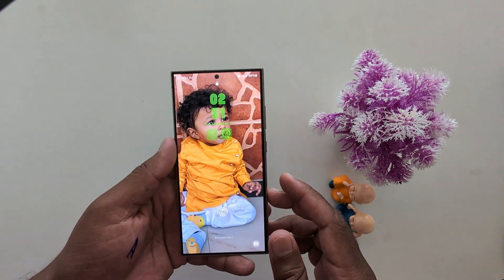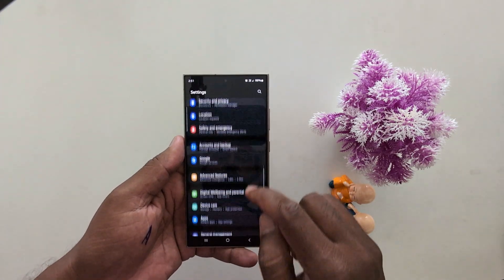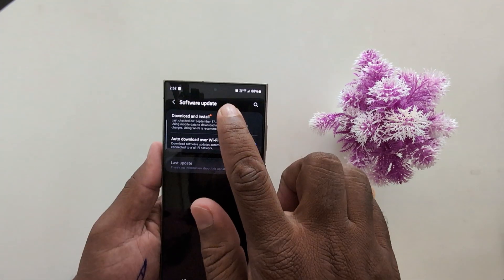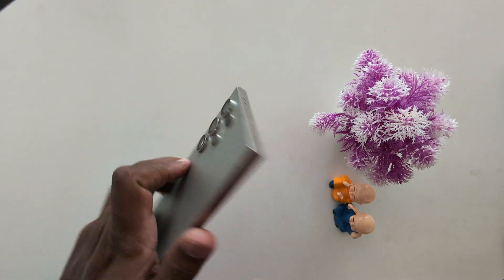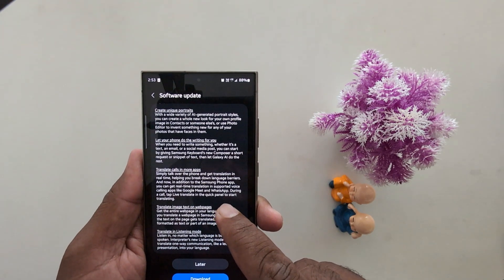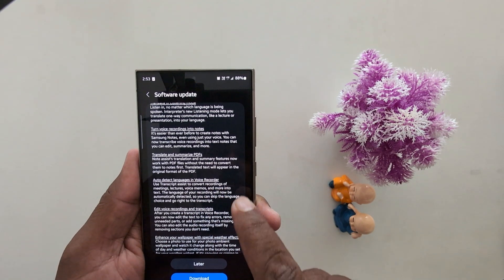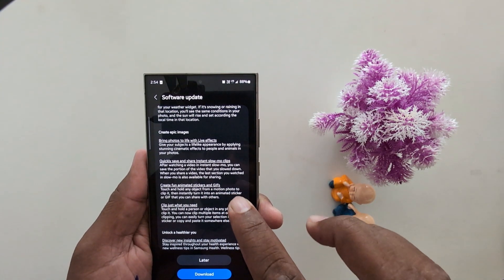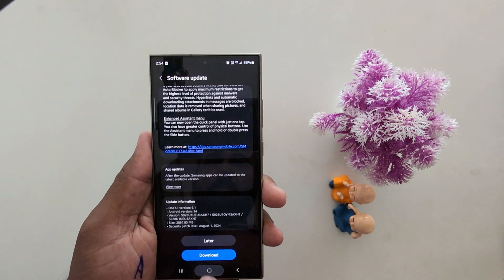Samsung Galaxy S24 Ultra One UI 6.1.1 Update | New AI Features List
Samsung Galaxy S24 Ultra One UI 6.1.1 Update. Download and install One UI 6.1.1 update to your Samsung S24 Ultra 5G. Check out the New AI Features List including Sketches to image, create unique portraits, translate calls, etc.

More Queries:
Samsung Galaxy S24 Ultra One UI 6.1.1 Update
One UI 6.1.1 Update for Samsung Galaxy S24 Ultra
One UI 6.1.1 on Galaxy S24 Ultra 5G
One UI 6.1.1 S24 Ultra New Features
New AI Features on Samsung One UI 6.1.1
Samsung One UI 6.1.1 Update
Samsung One UI 6.1.1 New Update
Samsung Galaxy
Samsung